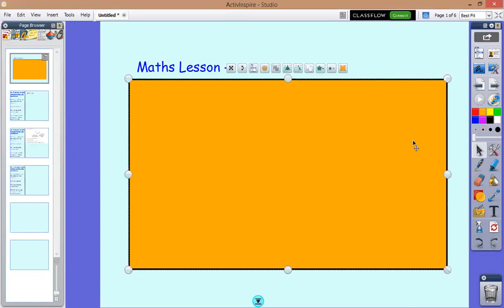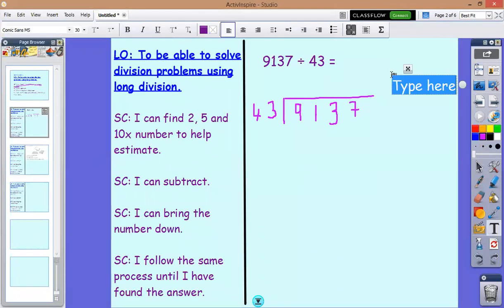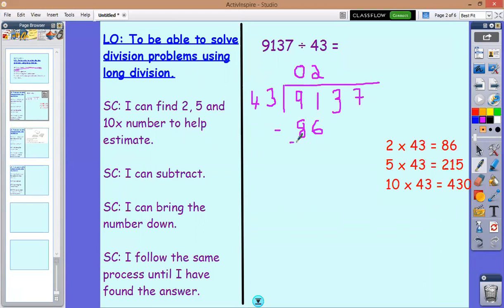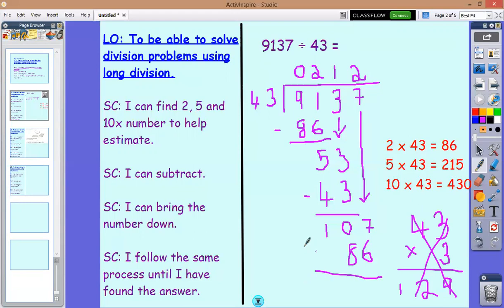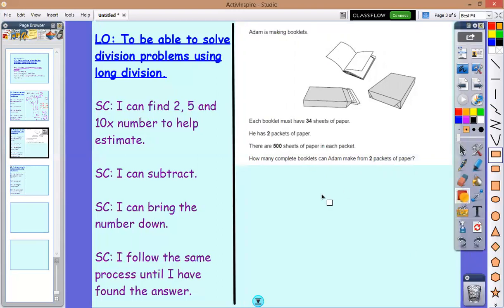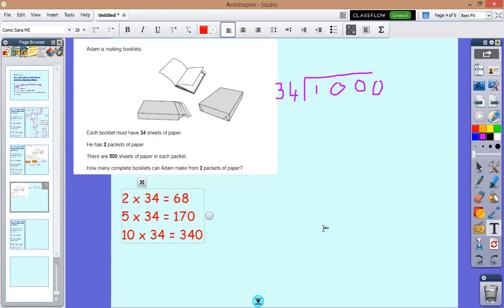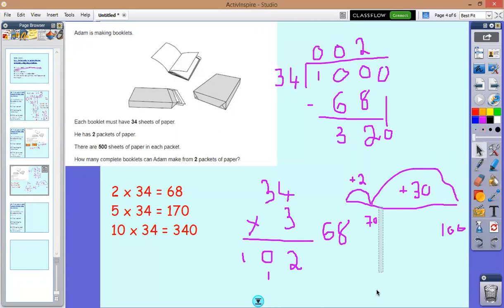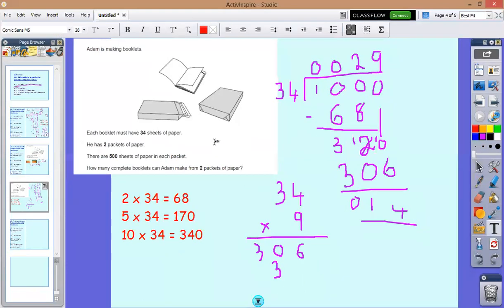Year 5/6 - Long division - Mr Mulley